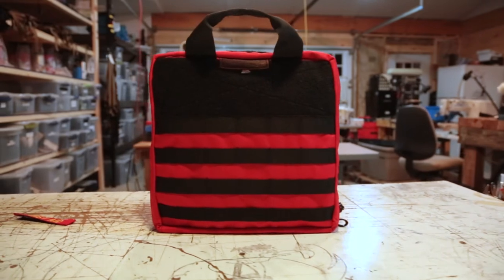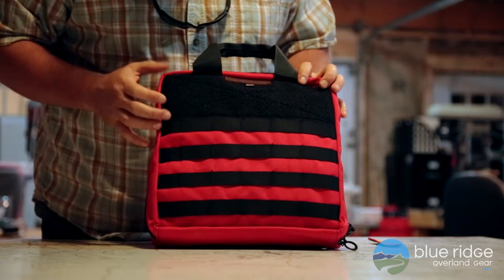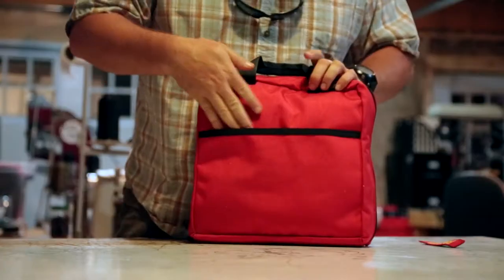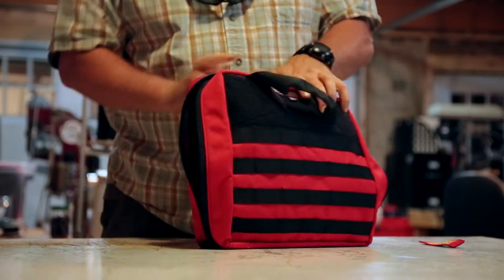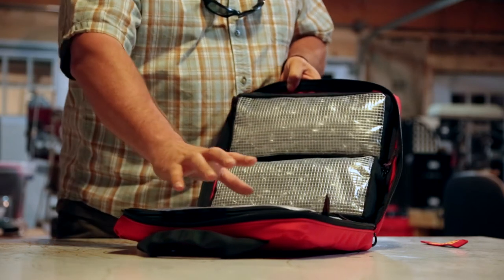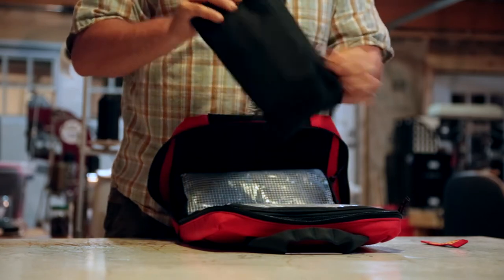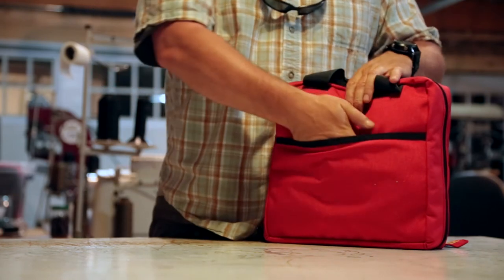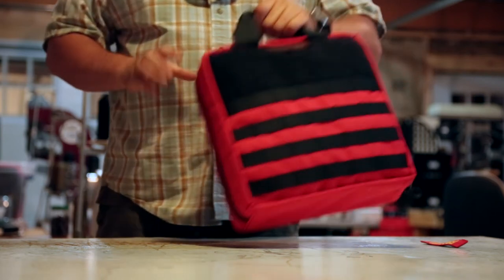Large First Aid Kit Bag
In this video, Blue Ridge Overland Gear introduces the First Aid Kit Bag.